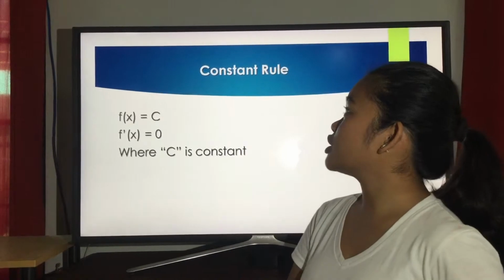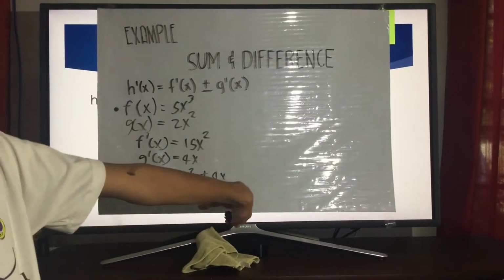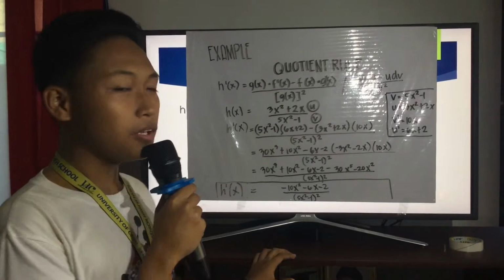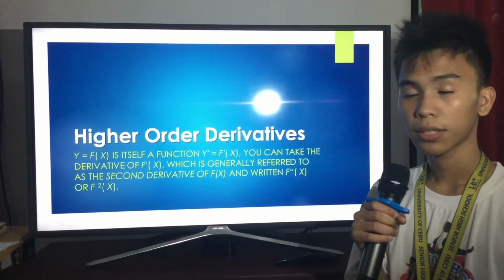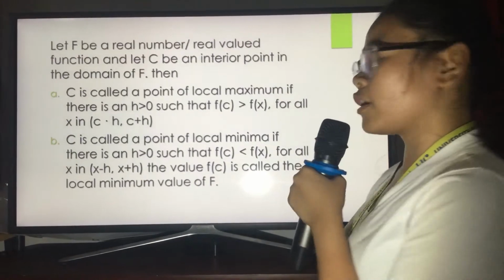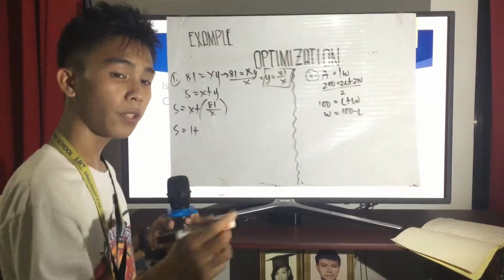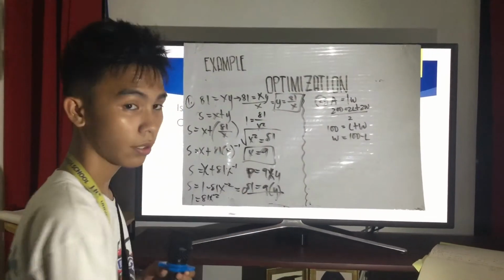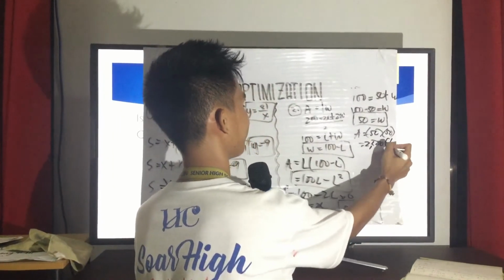MathTutorial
ST11A2, Math 4 Performance Task